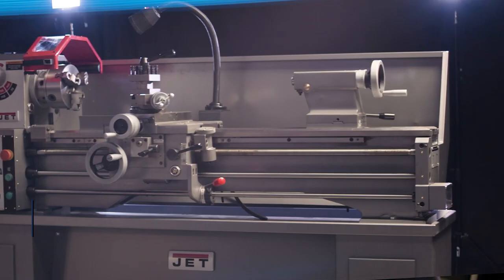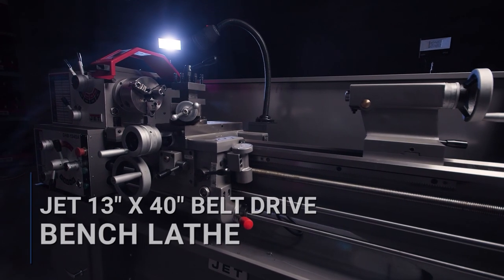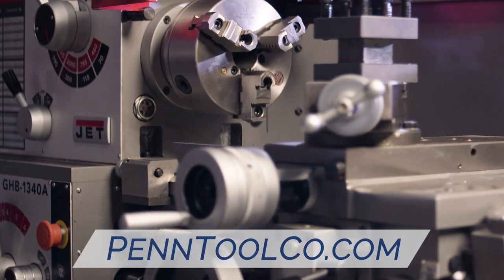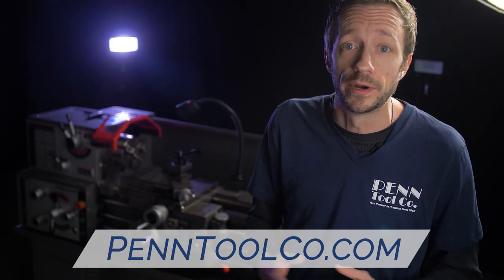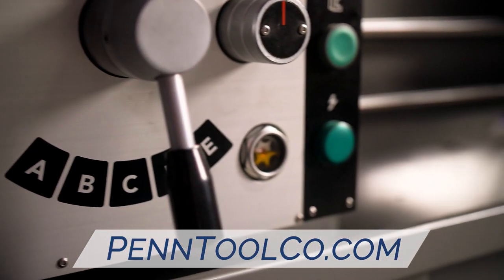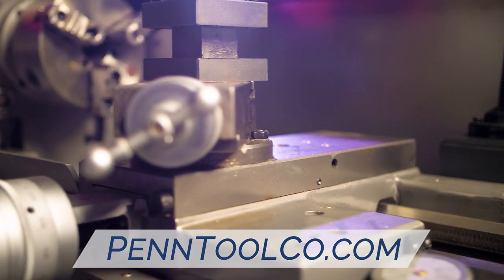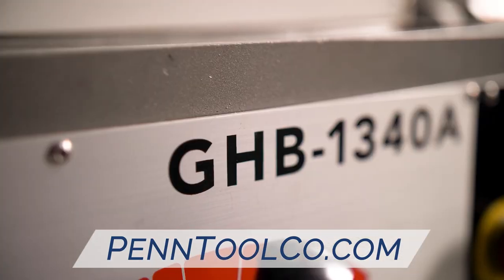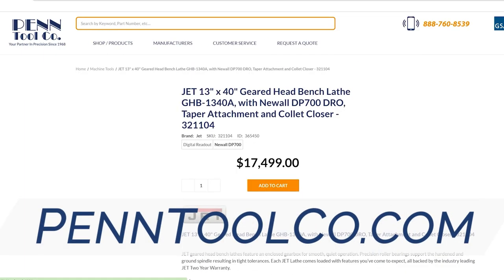Best Lathe For Metalwork The JET 13 x 40 Geared Head Bench Lathe GHB-1340A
Model GHB-1340A

JET geared head bench lathes feature an enclosed gearbox for smooth, quiet operation. Precision roller bearings support the hardened and ground spindle resulting in tight tolerances. Each JET Lathe comes loaded with features you’ve come to expect, all backed by the industry leading JET Two Year Warranty.

Features:

    Image shown with optional bench, p/n 321443AK
    Enclosed gearbox design provides smooth, quiet operation
    Fast, easy speed changes
    Hardened and ground gears are featured in the headstock and gearbox
    D1-4 spindle is precision ground for accuracy and supported by high quality tapered roller bearings
    Headstock is constantly oiled during operation
    Gear box gives wide inch threading and feed capabilities with no gear changes
    V-way bed design is induction hardened and ground
    Gap bed section provided for longer diameter work
    Independent leadscrew and feed rod
    Spindle actuation control is apron mounted
    Compound and cross slide have backlash elimination
    Adjustable gibs are incorporated in the carriage and slideways
    Tailstock may be offset for turning tapers and includes an inch-metric graduated quill
    Oil pan included
    Tolerance test certificate included
    6" 3-jaw direct mount chuck with top reversing jaws
    8" 4-jaw chuck
    12" face plate
    Steady and follow rest
    Four-way tool post
    Metric change gear
    Splash guard
    Centers and headstock center sleeve
    Threading dial
    Tool box and tools